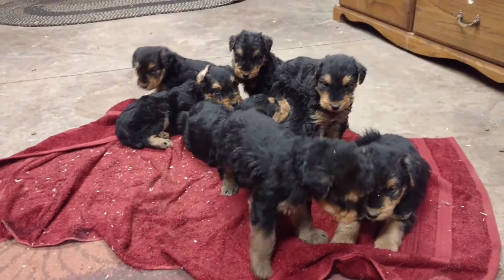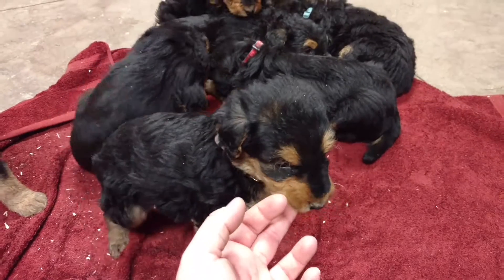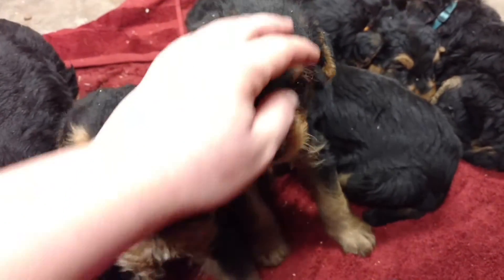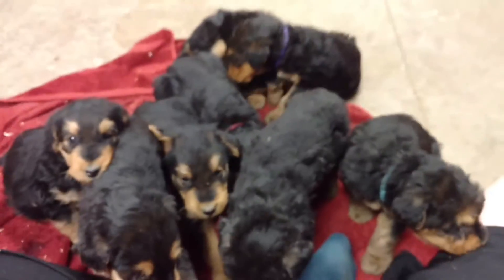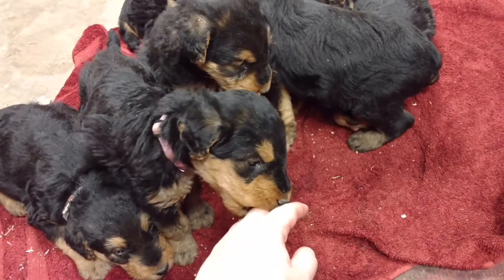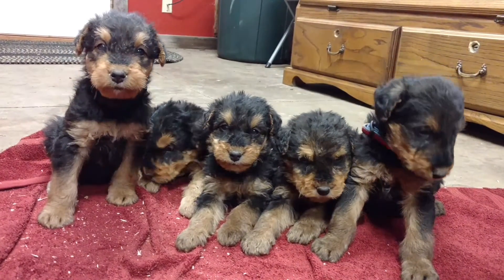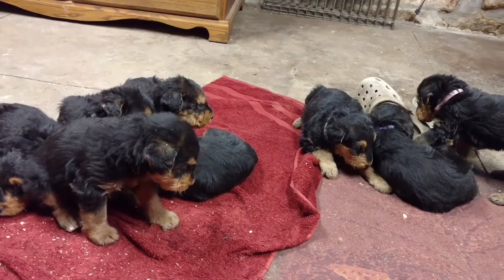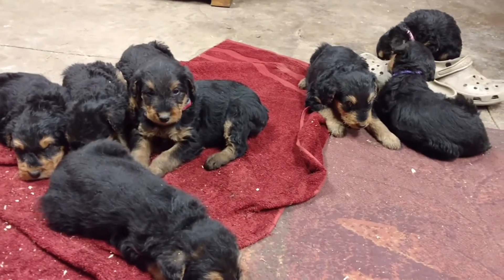Dixie-Thor 12-17-16 litter 5.5 weeks old